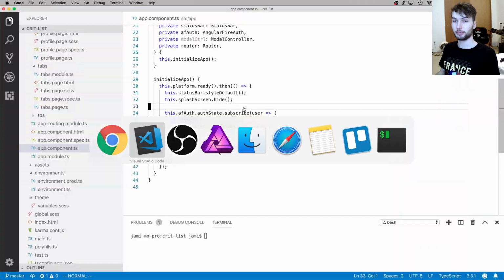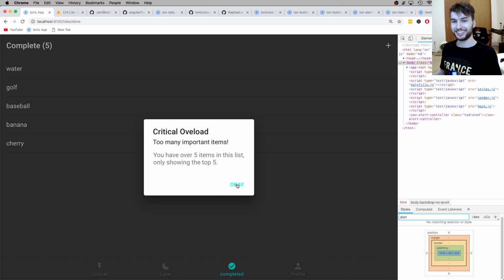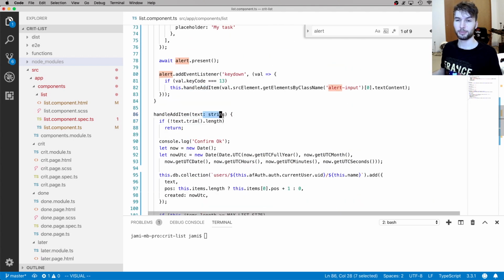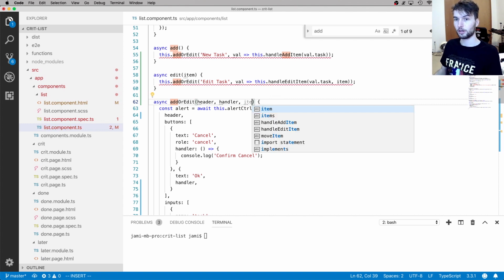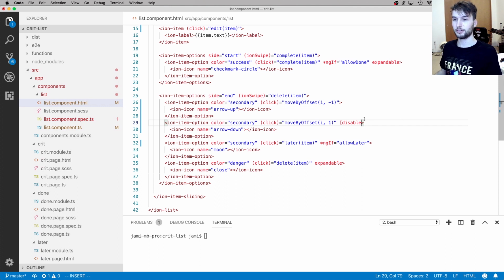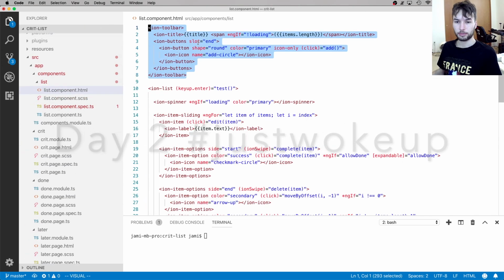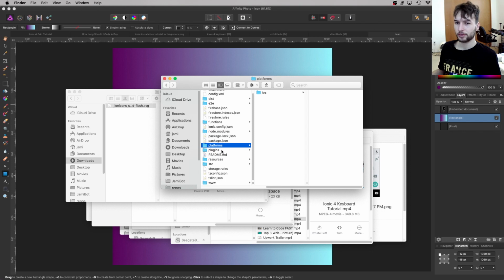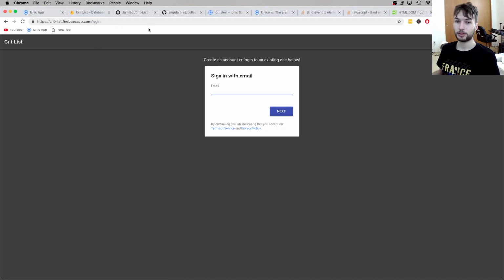Ionic 4 Full App Tutorial (Part 2) - Crit List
PART 2 – Building a full fledged app from scratch in Ionic 4.

The app is called Crit List and is a TODO list for critical (essential) tasks. This app should serve as a comprehensive example to follow for most basic apps you would want to build.